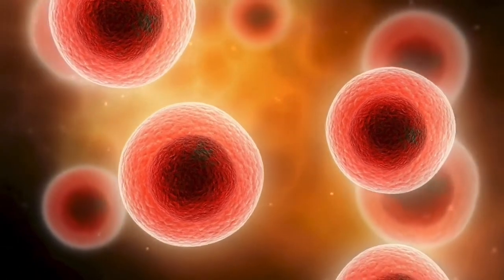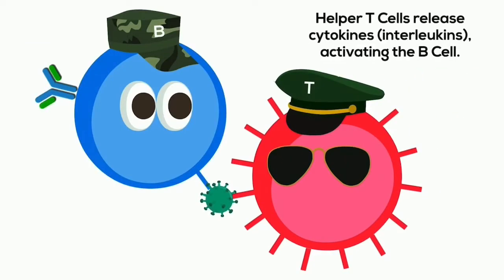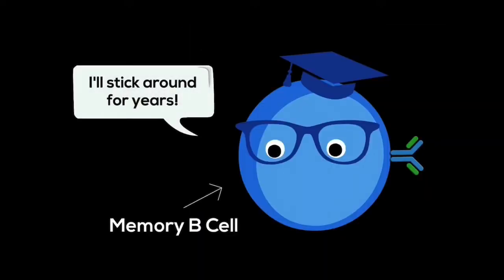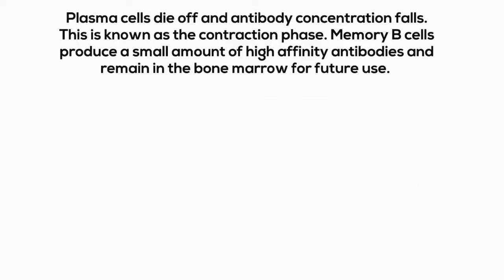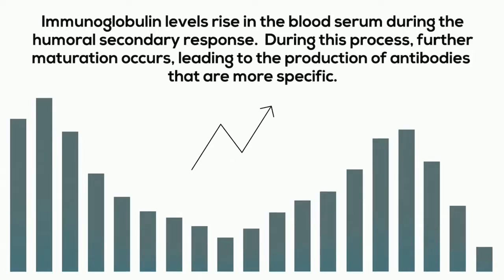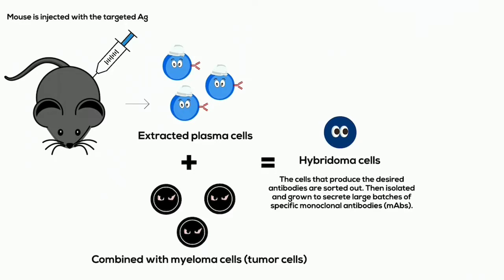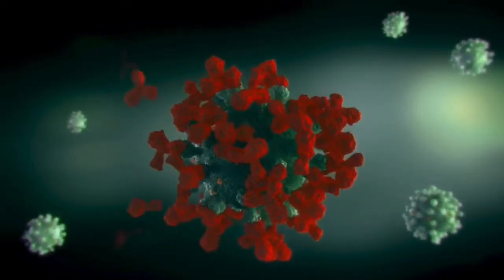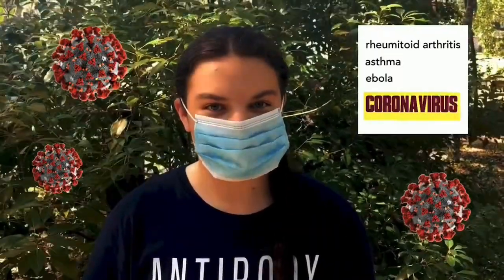Breakthrough Junior Challenge 2020: Immunological Memory and a Breakthrough in Immunotherapy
Do you know the immune system has a memory? It’s very important in our innate and adaptive immune response and everyday health. Watch my fun 3-minute video to see how it works and learn about monoclonal antibody technology, the future of immunotherapy!